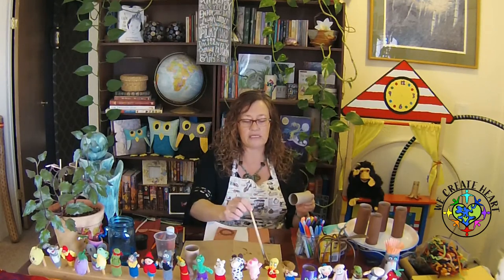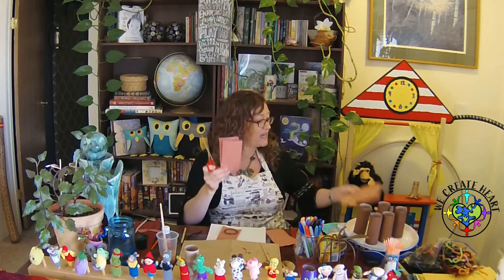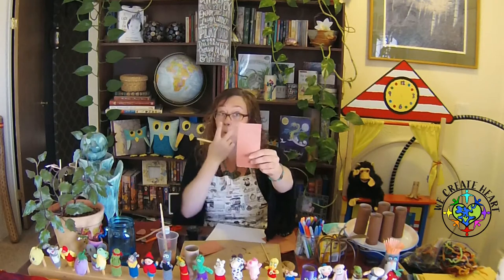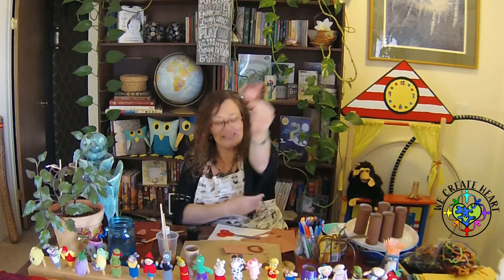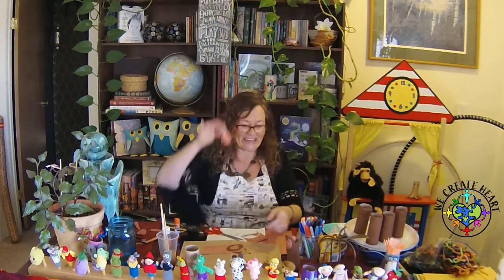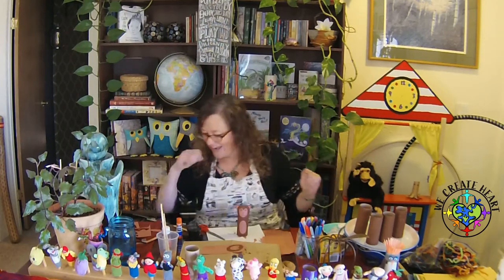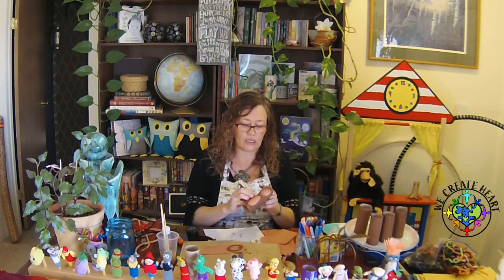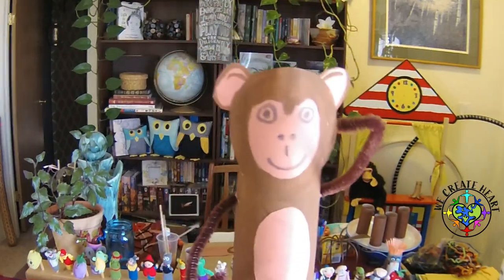Arts & Crafts Class with Sarahndipity - Baboon and Monkeys with T.P. Rolls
Join us for a fun toilet paper role craft class.  Sarahndipity Johnsen shares how to make baboons and monkeys out of paper towel and t.p. rolls.

This creative arts class is a great supporter for stay-in-place, quarantine, and COVID online class support.